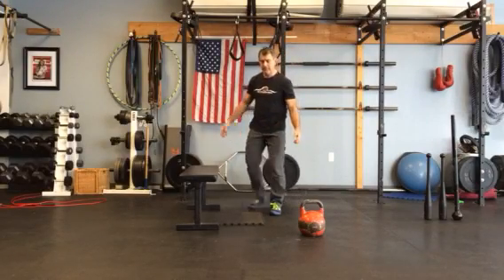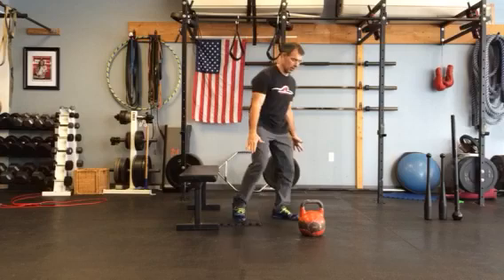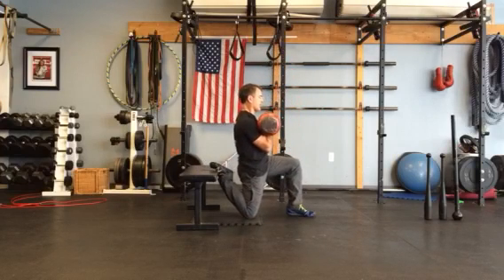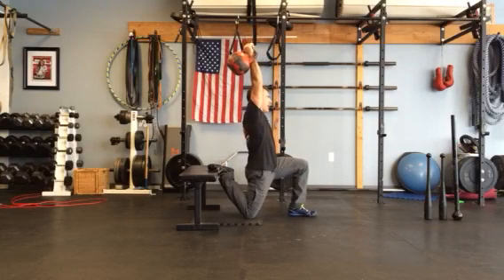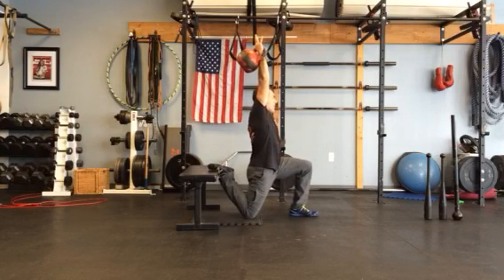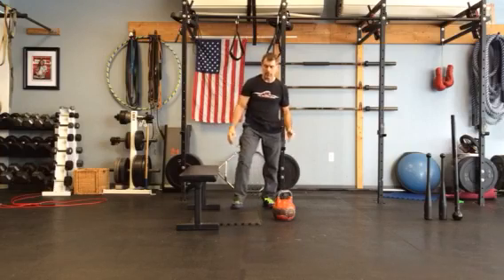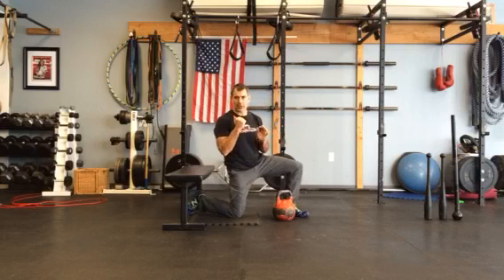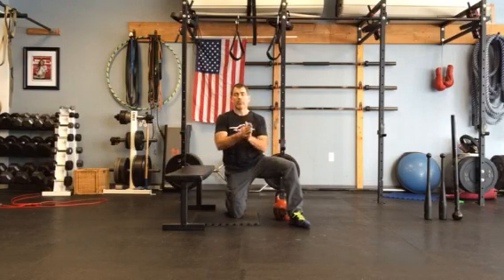The best hip stretch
If you have tight hips like most people do, give this assisted hip stretch a try. Start with the beginner version of the hip stretch and then progress to the assisted kettlebell stretch.